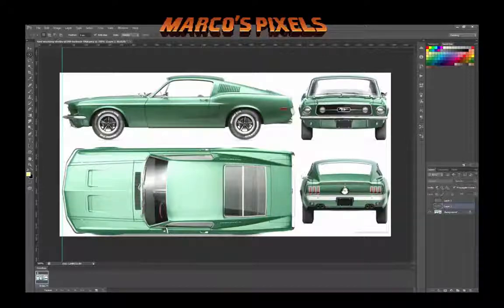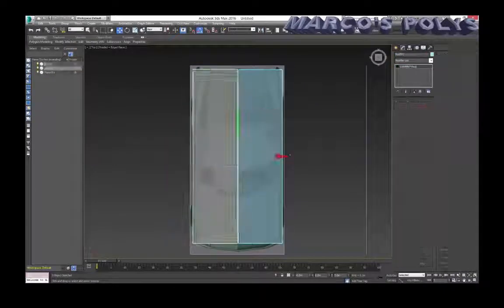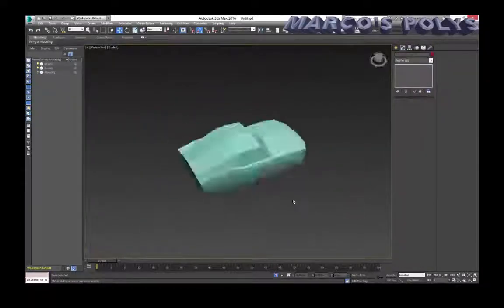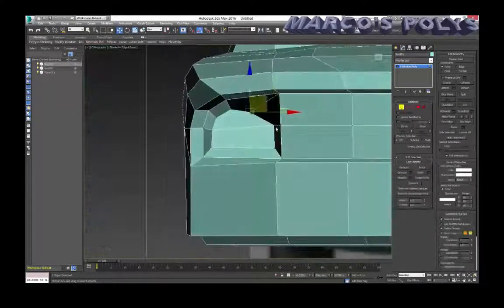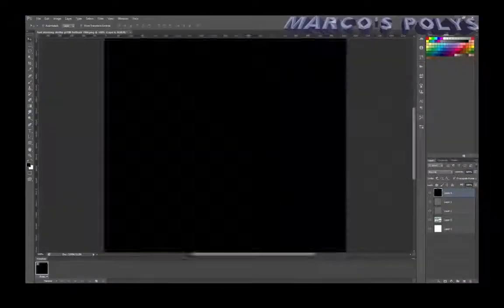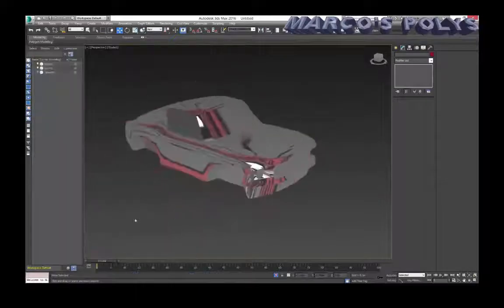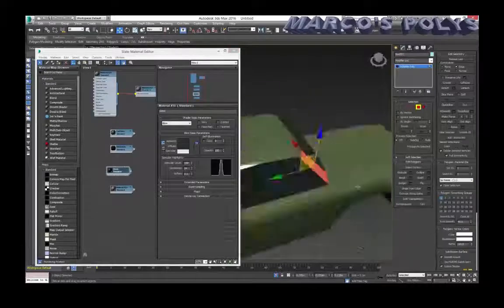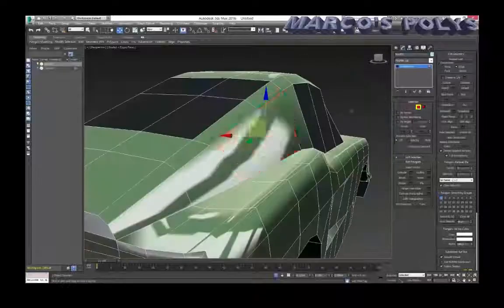Lowpoly Stylised Mustang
Modeling of a stylized car. Kind of like a caricature
Instagram, Twitter and Twitch: @MarcoValeKaz